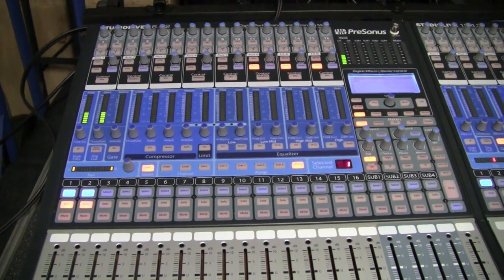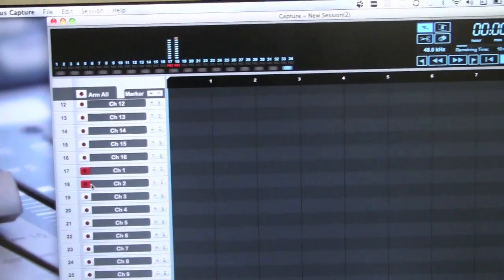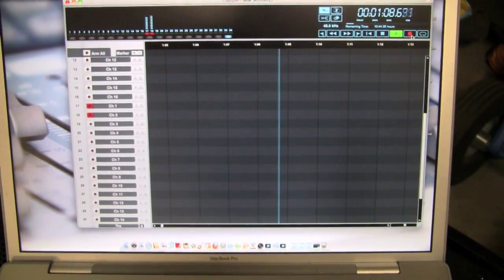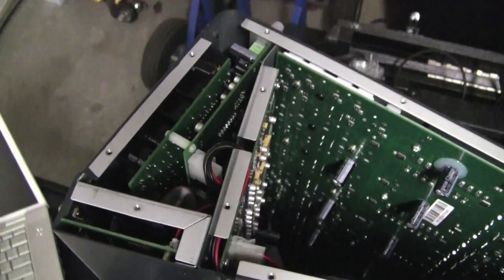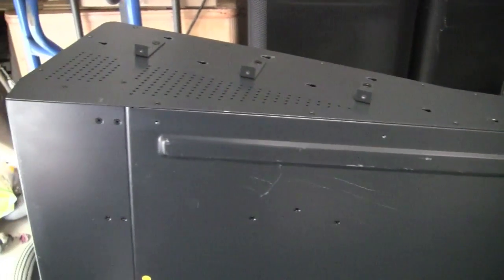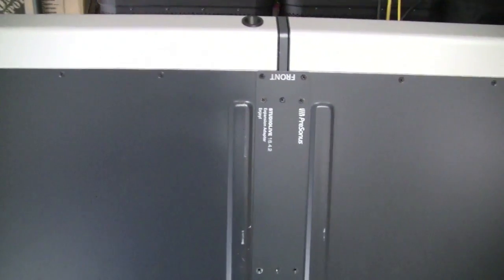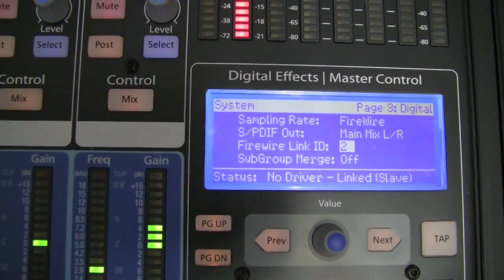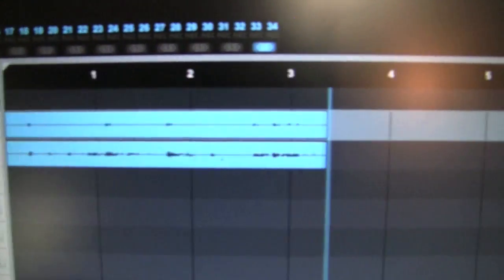Capture for 32 channels Part 1 - Authorized Presonus Dealer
A demo of the new 32 channel version of Capture for the Presonus StudioLive 16.4.2